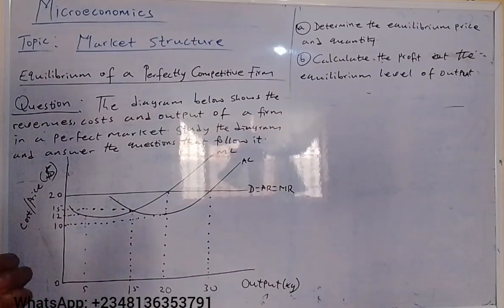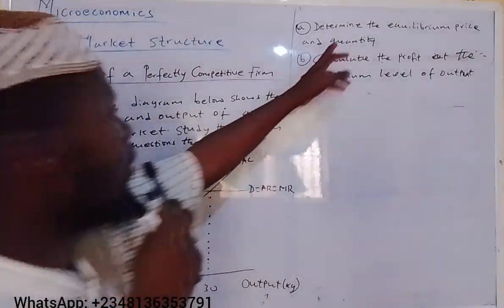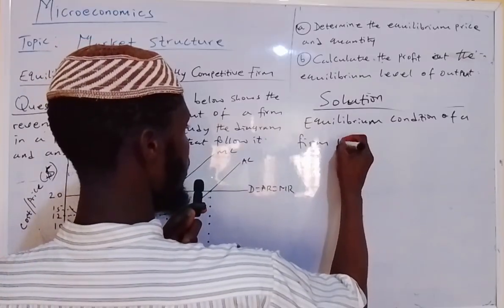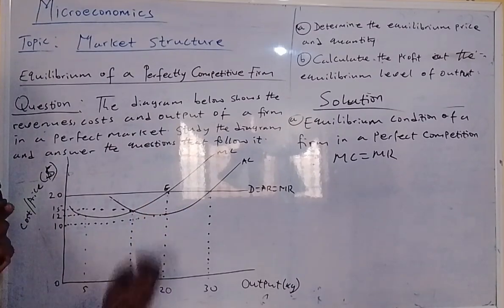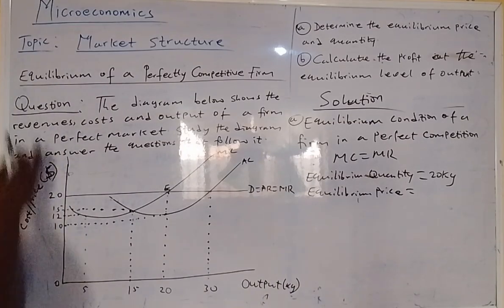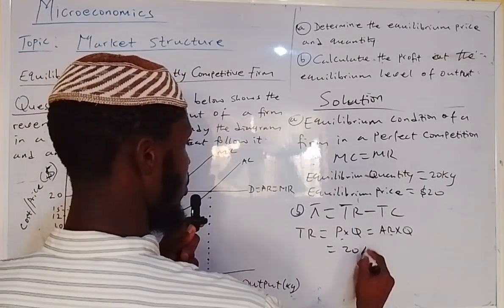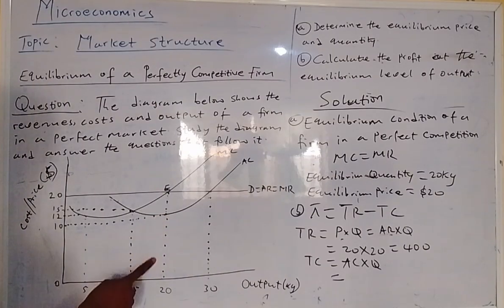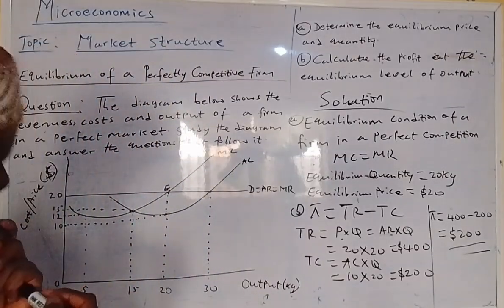Market Structure: Equilibrium of a Perfectly Competitive Firm Question 1